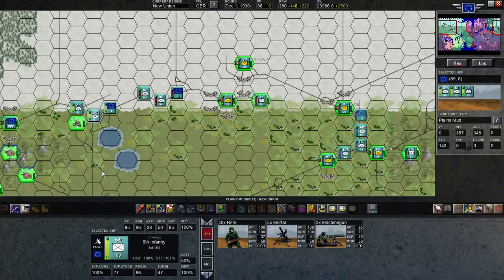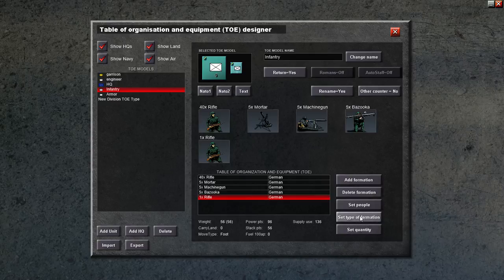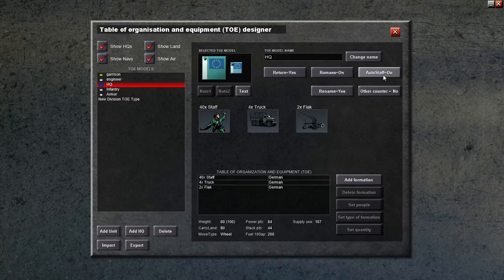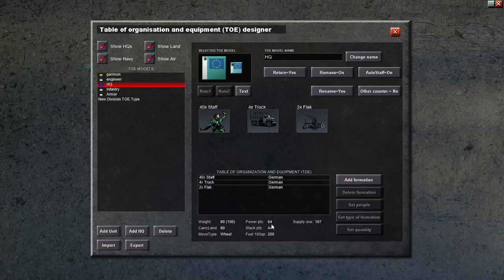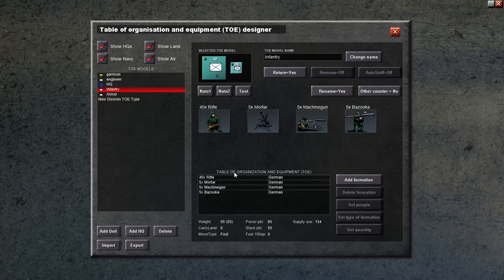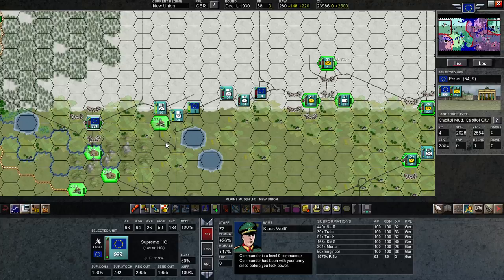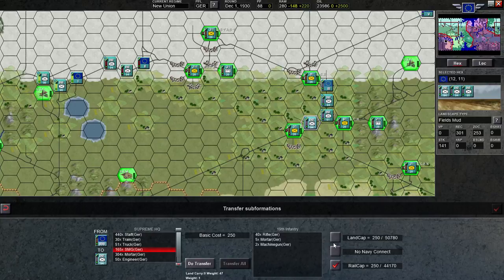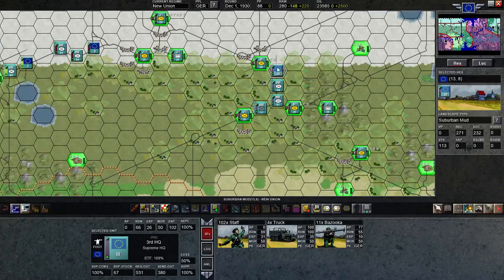Advanced Tactics Gold ATG - (TOE) designer Tutorial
This tutorial shows the player how to use the TOE feature of the games and associated benefits.